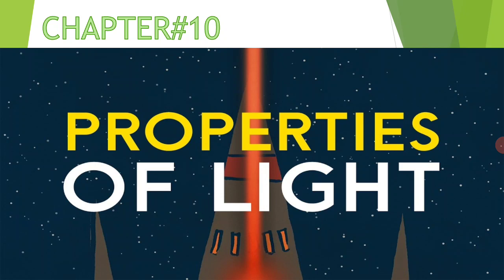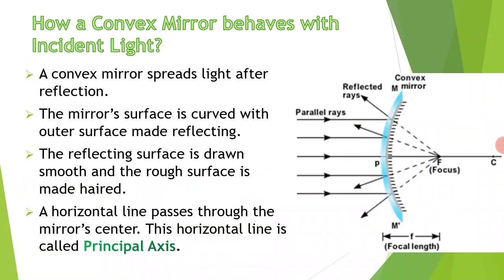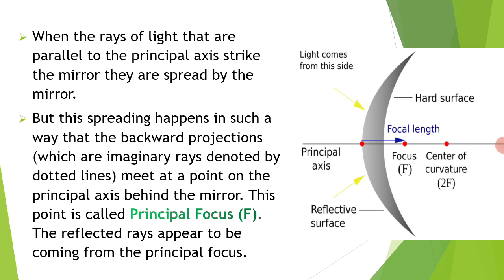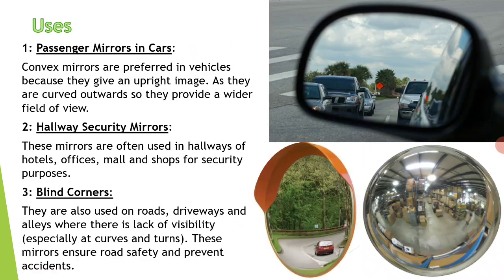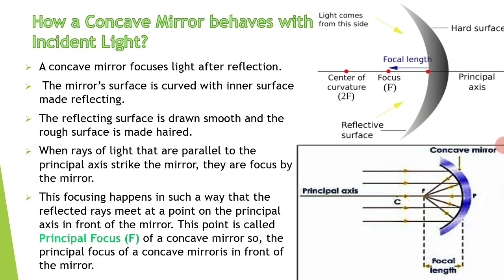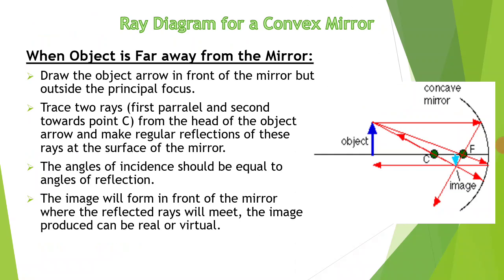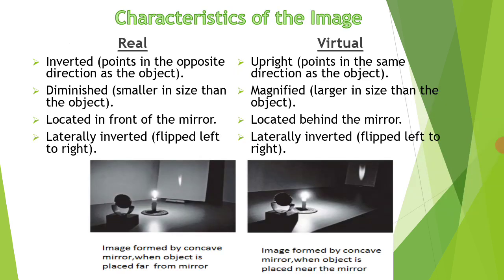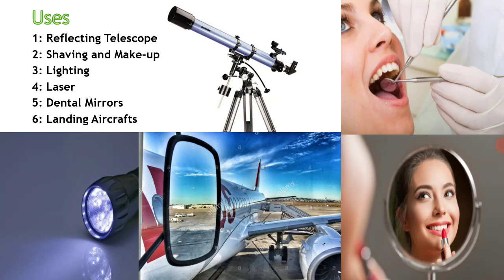The Sanai School Sargodha 6th G Science 3rd Term Week3 Day5